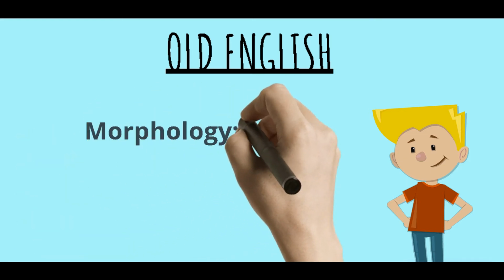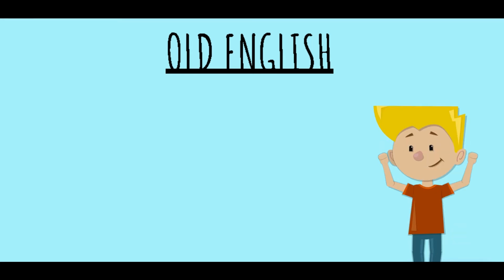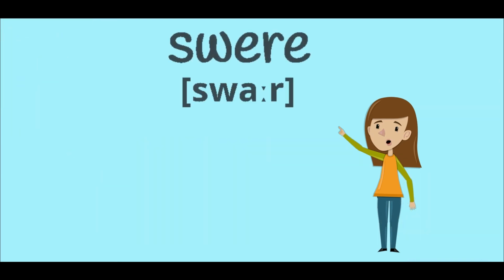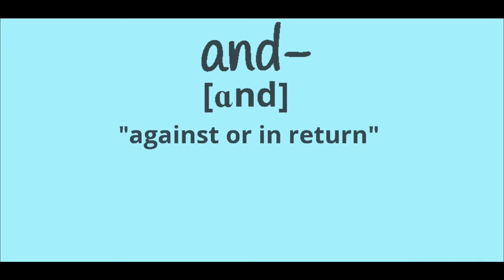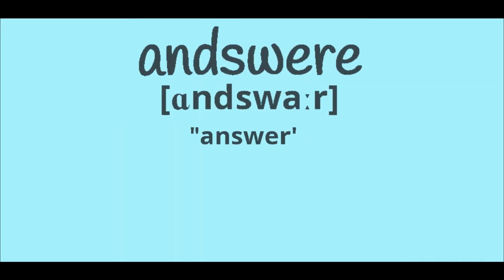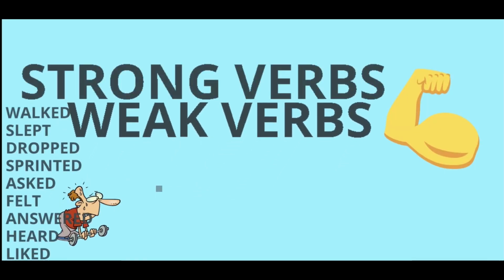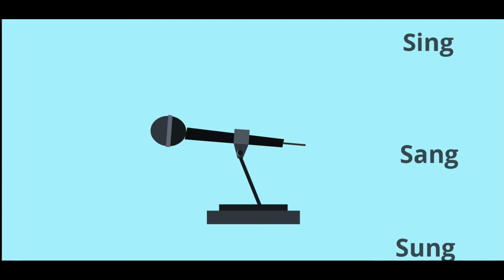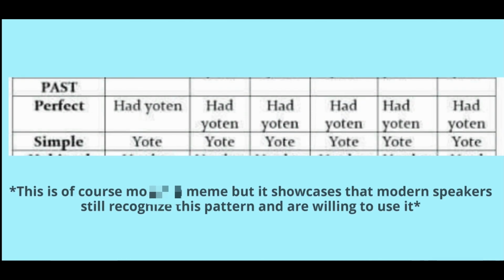How Did Old English Form Words That Survive Today?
Lerer, S. (2014). 4. Old English. A History of the English Language, 51-94. doi:10.1075/z.183.04ch4
Lerer, S. (2015). Inventing English: A portable history of the language. New York: Columbia University Press.
Mugglestone, P. (2006). The Oxford history of English. Oxford: Oxford University Press.